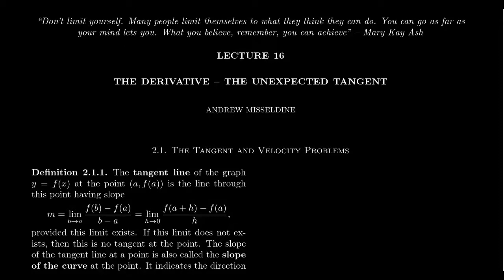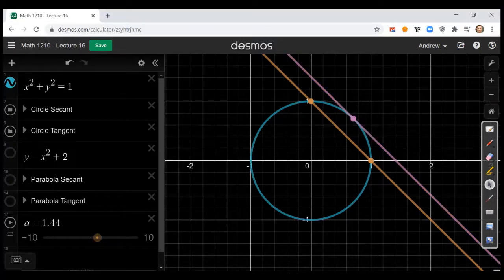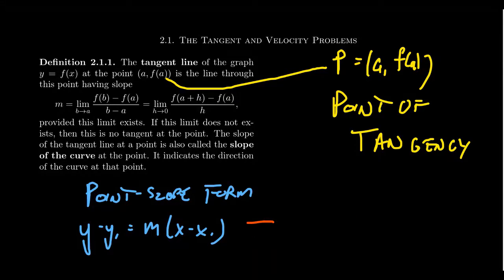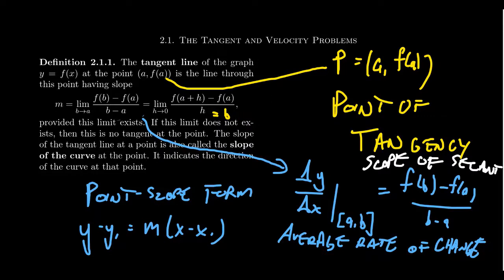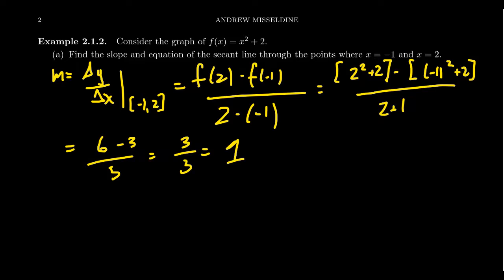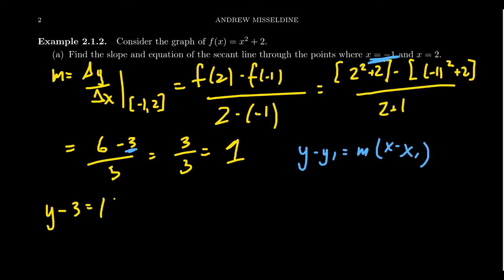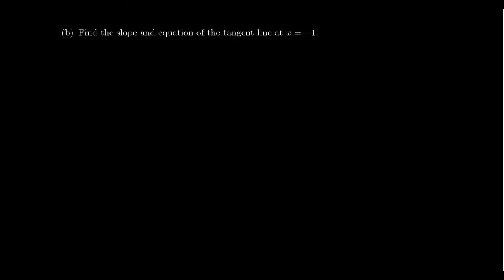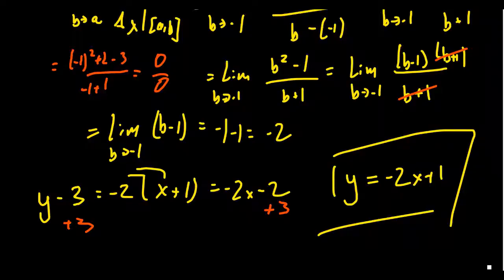Tangent Lines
In this video, we introduce the notion of a tangent line of a function and find its slope using the limits of secant lines.

This is lecture 16 (part 1/2) of the lecture series offered by Dr. Andrew Misseldine for the course Math 1210 - Calculus I at Southern Utah University. A transcript of this lecture can be found at Dr. Misseldine's website or through his Google Drive